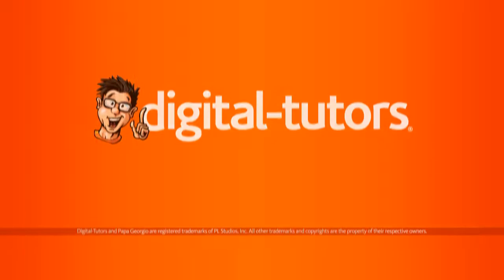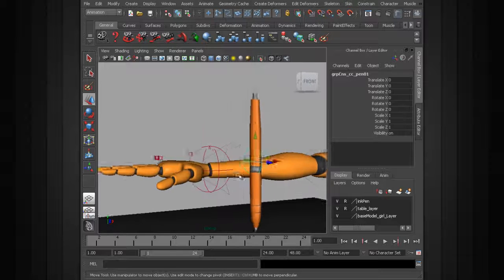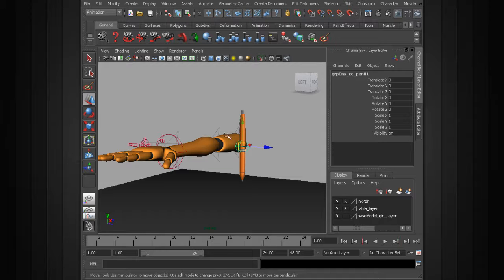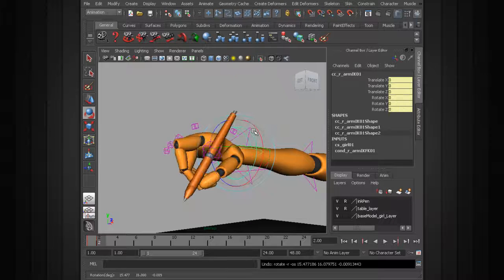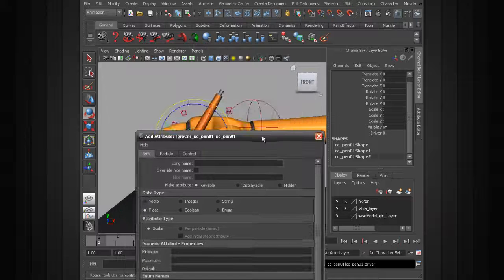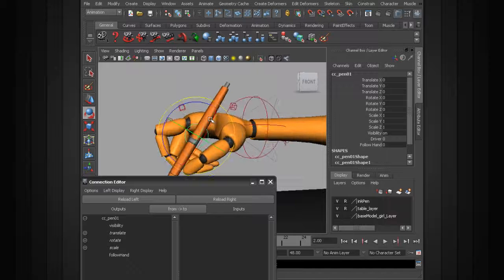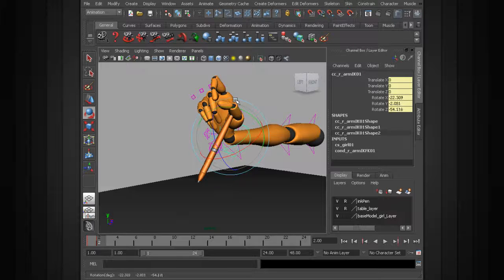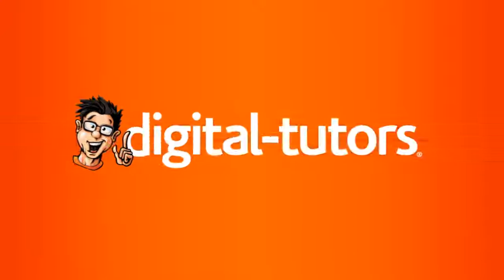3 A cleaner workflow for animating constrained objects